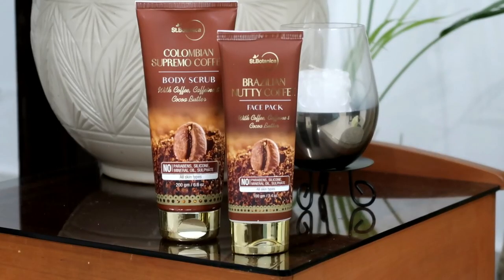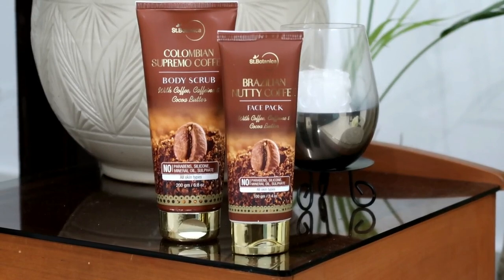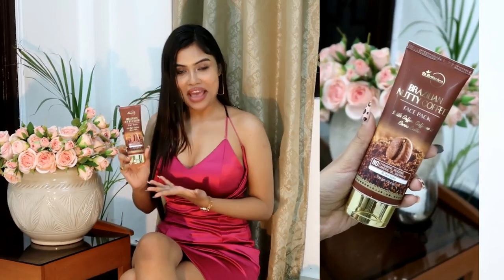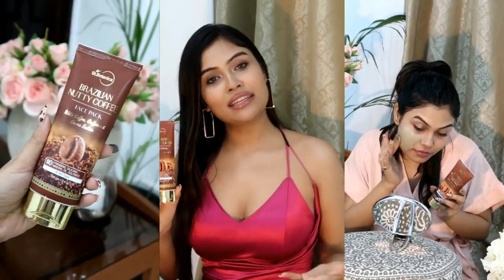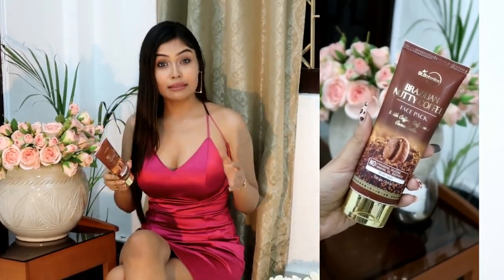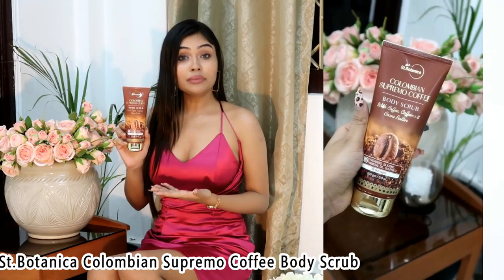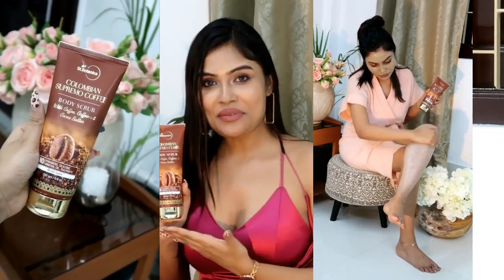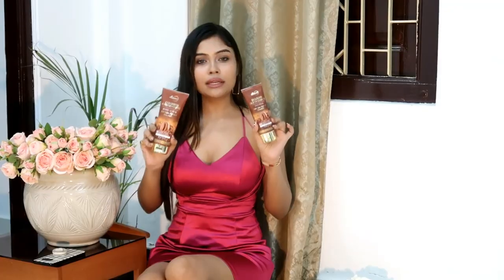My Full Body Skin Care Routine At Home || Face pack || Body Scrub || StBotanica | Ishita Chanda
ABOUT ME:
Hi, my name is Ishita. A model by profession & a software engineer by education. I started as a child artist. My first tv show aired when i was in 7th grade and from there my journey started & for the last year & a half I am professionally into modelling. For quite a long time I wasn't regular on youtube but now I am planning to share my this journey on youtube as well. Do let me know what you want to see next from my side.